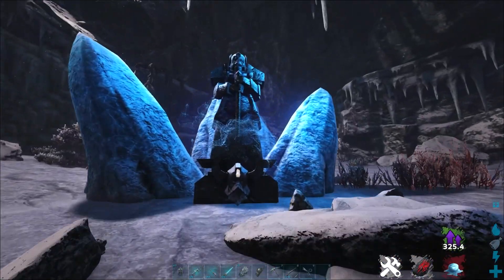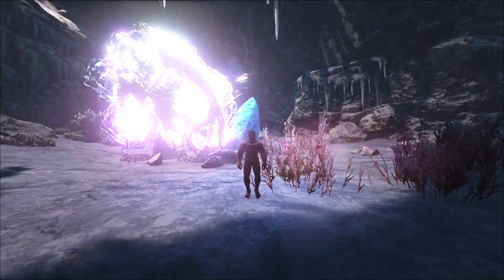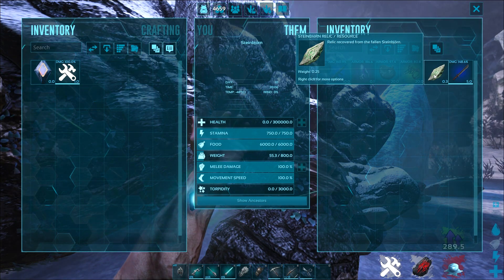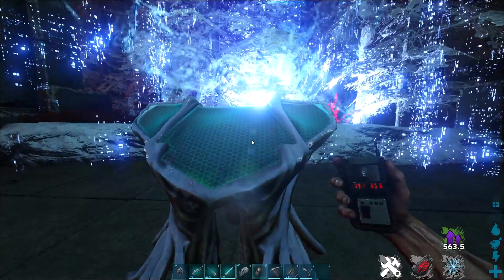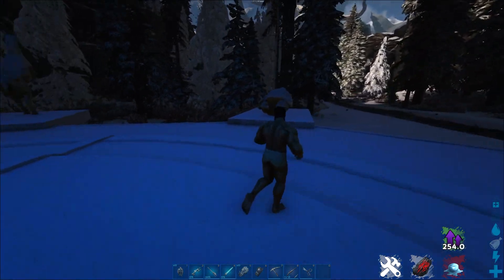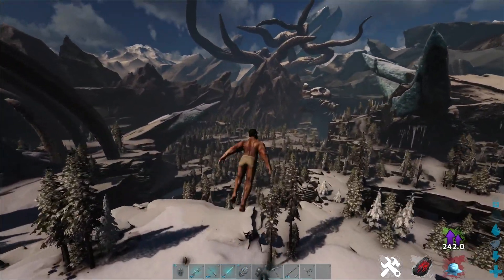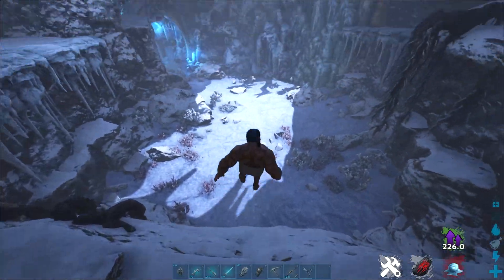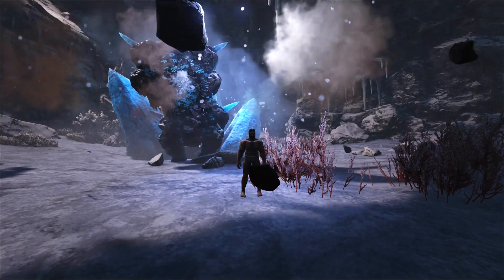Where to get Steinbjorn Relic ► Ark Fjordur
This is how to get Steinbjorn Relic in Ark Fjordur, the newest free map to Ark Survival Evolved.